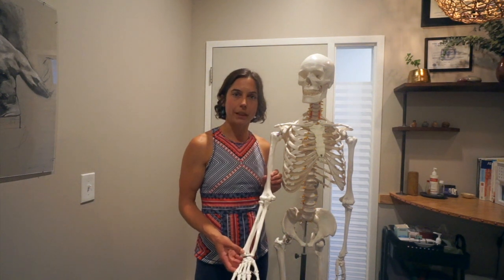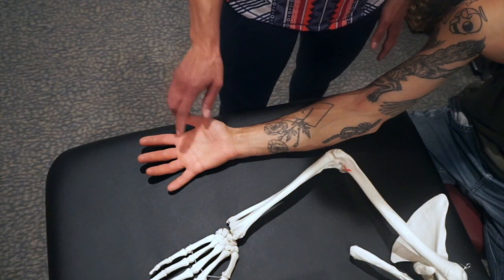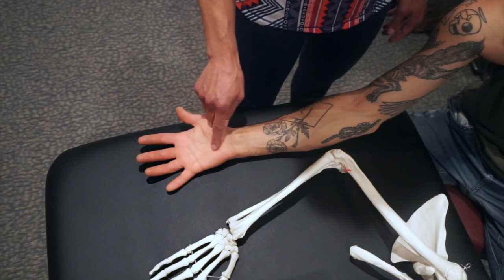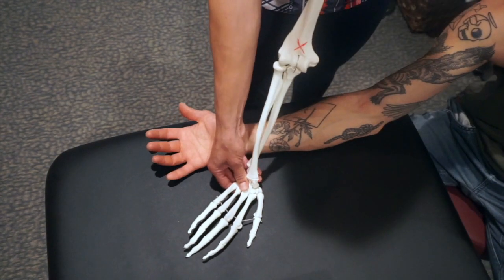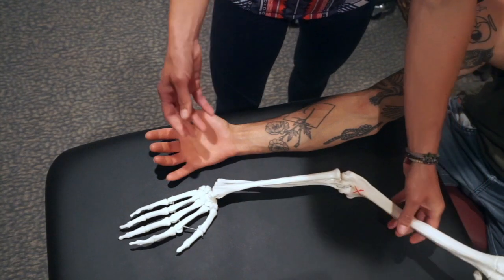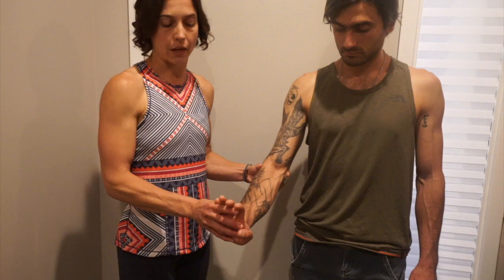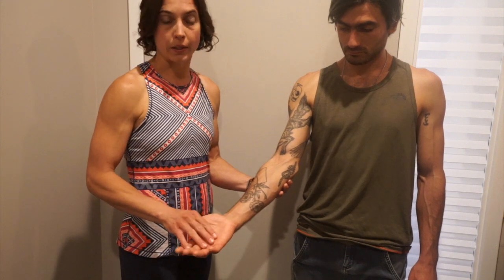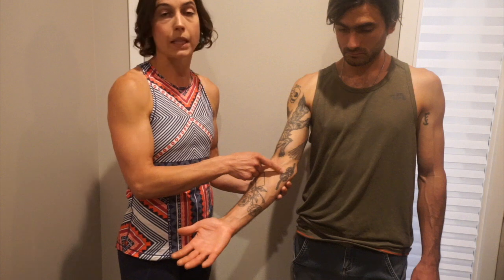Hand and Wrist Mechanics and Mobilization Exercises with Sam Elias and Esther Smith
Join Esther Smith (DPT) and Sam Elias as they outline healthy hand and wrist mechanics as well as exercises to increase wrist mobility. Learn how to test your hand and wrist range of motion, and learn self mobilization techniques and wrist stretches to keep your hand and wrist functioning optimally.